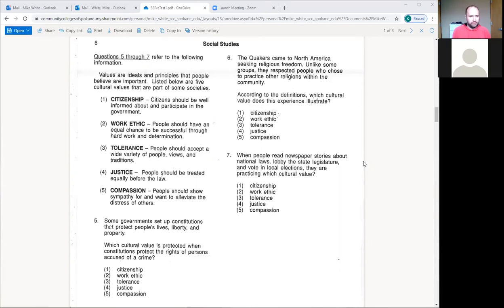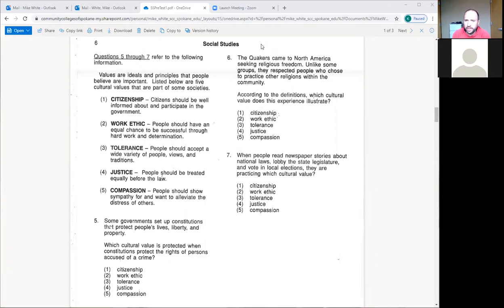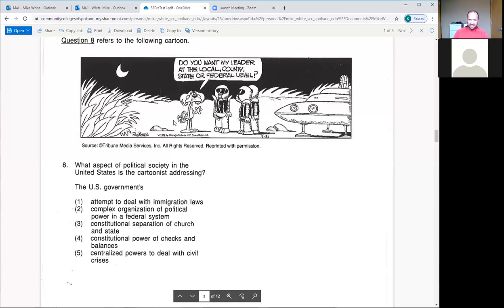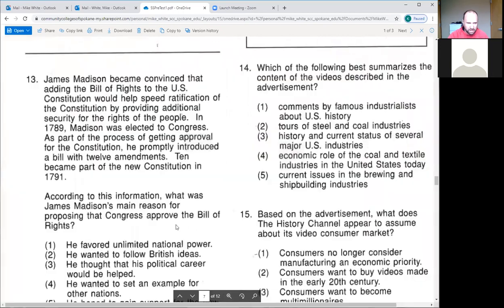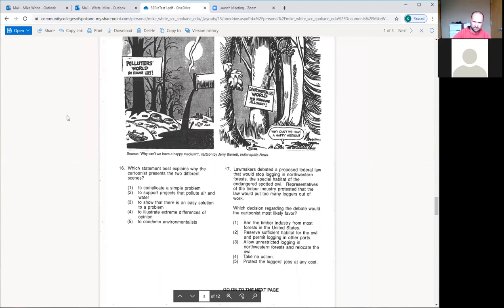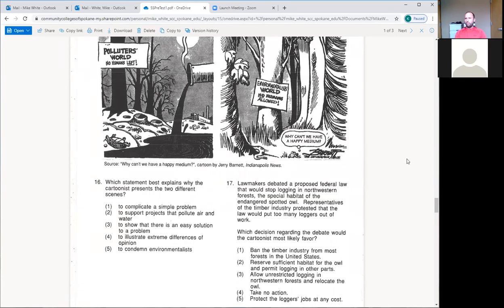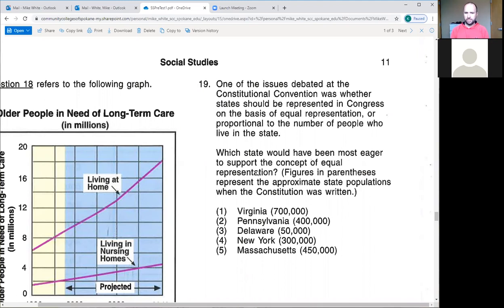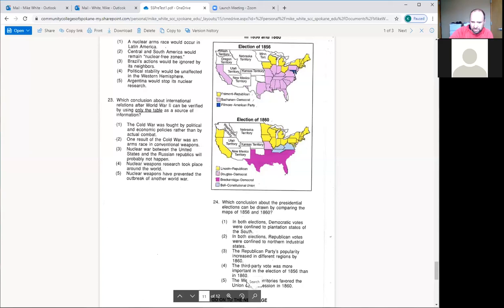Social Studies 4.23.2020 Government Review